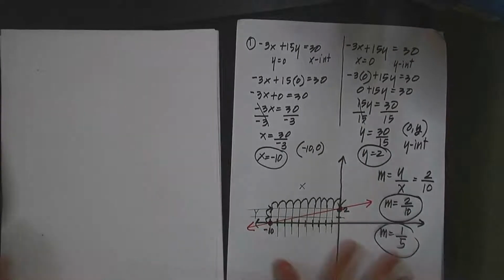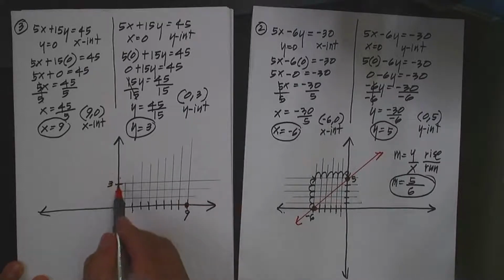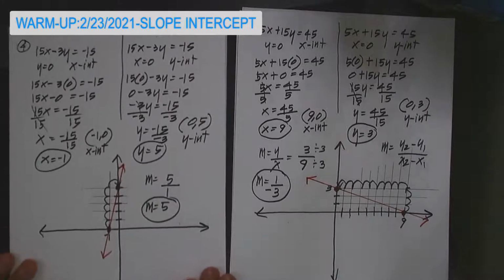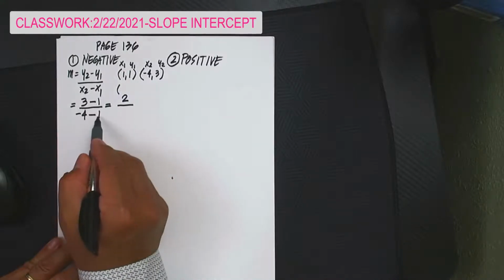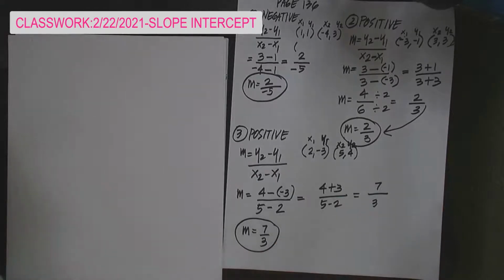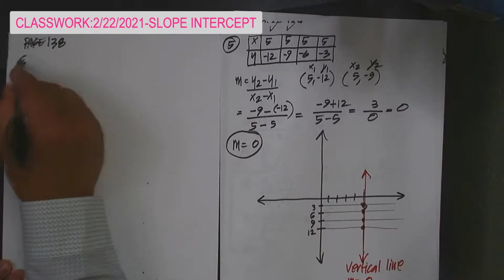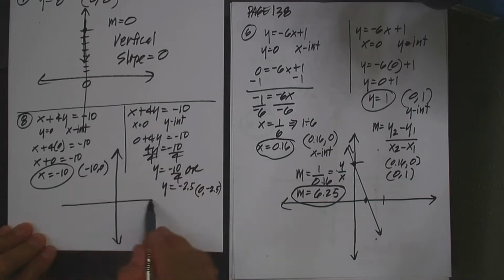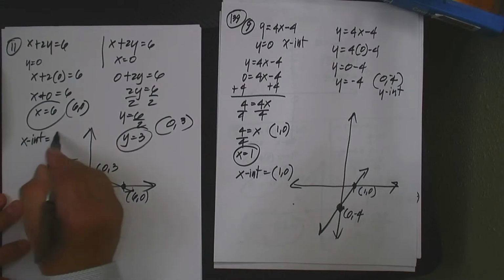The Slope of A Line: X and Y-Intercepts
This is my first time to teach Algebra AB via Zoom using the E-Camm. So far it went well and I noticed that I still have to do more practice and try some of the good features it can offer. PRO has a lot of advantage when live streaming using the E-Camm.

Again, thank you so much and God bless us all.

These are the Gadgets & Accessories I used for my video
Sony a6600 Camera
Sony a6600 Screen Protector
SanDisk 256GB Extreme PRO
Sony I InfoLITHIUM Z Battery
Sony SELP16-50mm Power Zoom Lens
SMALLRIG Cage for Sony Alpha A6600
Hand Strap for Sony a6600
JOBY 3K KIT Gorillapod TM
RODE Videomic GO Lieghtweight On-Camera Microphone
K&FConcept Filter Digital High Definition 67mm